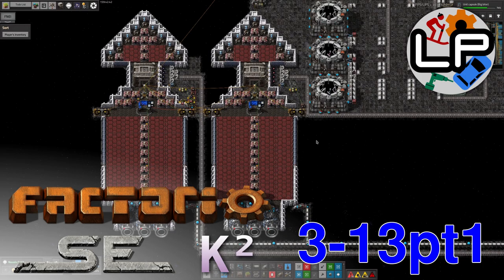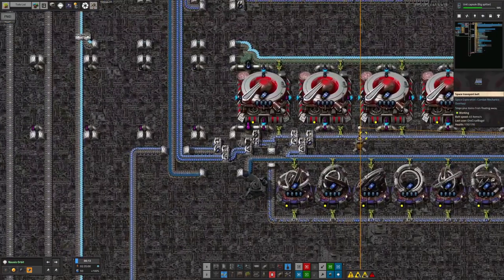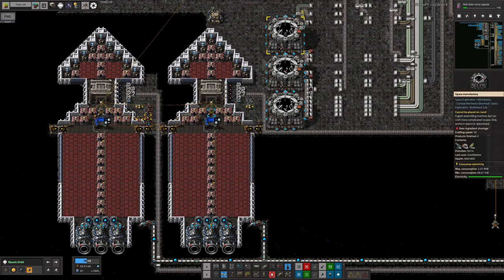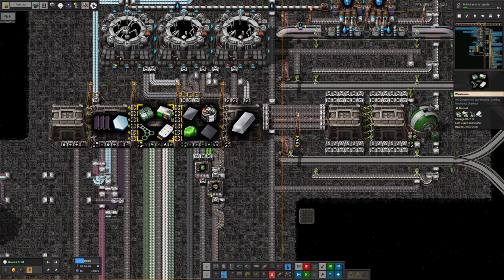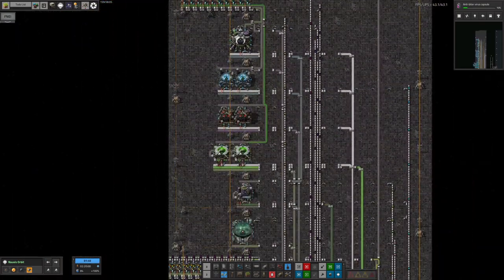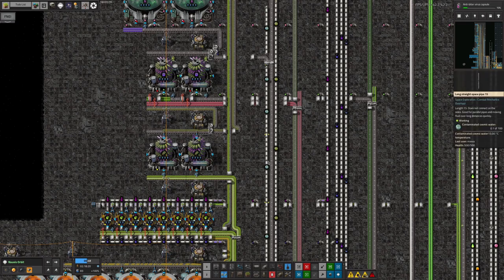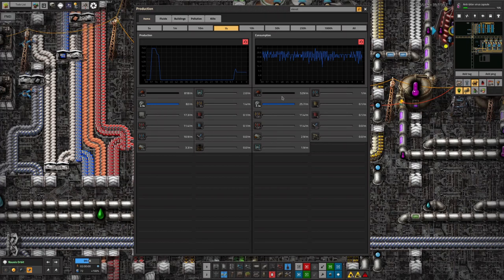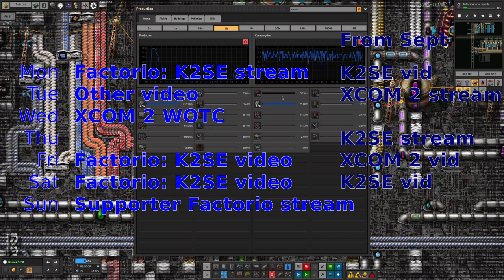S3-E13 pt1 - Four Science! - Laurence Plays Factorio: Space Exploration 0.6 + Krastorio²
At long last, we're back on the science train. The incoming resource supply is healthy enough that I can start thinking about Astro 4, and Marc has been able to get Bio 3 up and starting to run. Meanwhile, Tristan and I have been messing around with where the resources go - trying to take advantage of the progress we've made during the last few weeks. This feels like a nice big step forwards; we're making scientific progress again!

Starring:
Laurence
Tristan
Mike
Marc

0:00 Intro
0:08 Four Science!
15:45 Greener and Greener
35:24 Resourcefulness